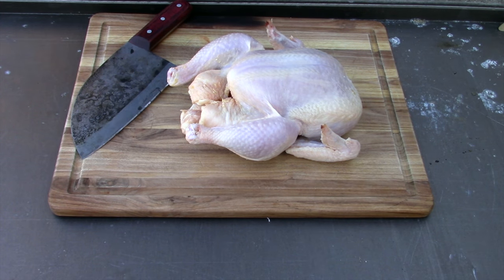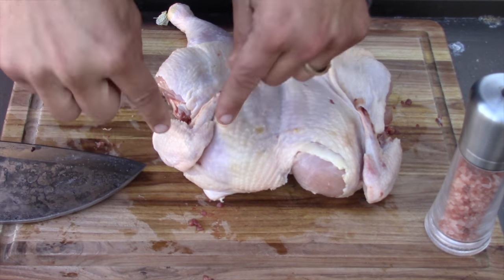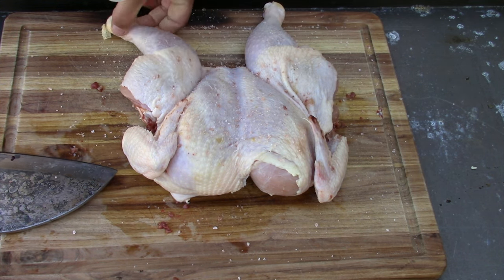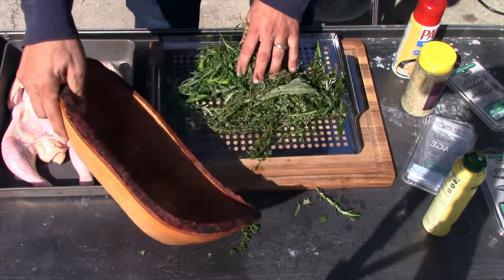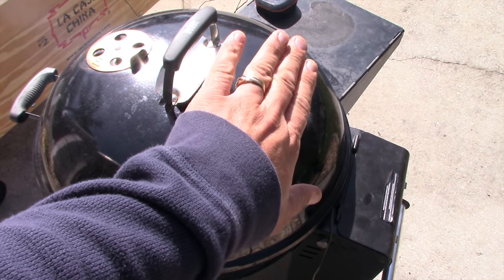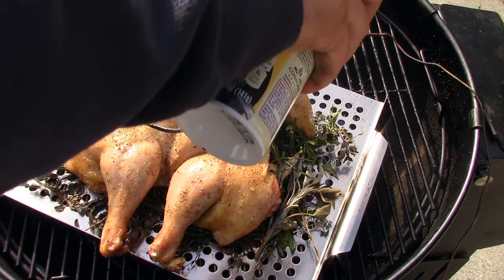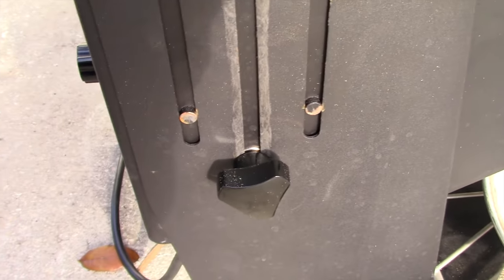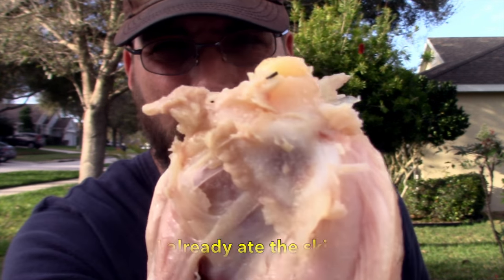SPIDER-22/WEBER KETTLE/ SMOKED CHICKEN/HOW TO SPATCHCOCK A CHICKEN/SPIDER22 VLOG/SPIDER GRILLS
IN THIS VIDEO I ANSWER SOME OF THE QUESTIONS THAT I RECEIVED DURING MY BRISKET VIDEO. HOW DOES THE SMOKE PRODUCED IN THE SPIDER22 DO WITHOUT A SMOKE TUBE? I ANSWER THAT QUESTION HERE AND ALSO GO OVER A FEW MORE CONCERNS. I SHOW YOU HOW TO MAKE THE MOST EPIC SMOKED CHICKEN EVER USING THE KETTLE AND THE SPIDER-22. THANKS FOR THE SUPPORT AND WATCHING.

MY PAY PAL IF YOU WOULD LIKE TO HELP: